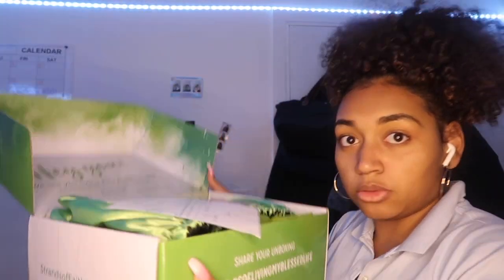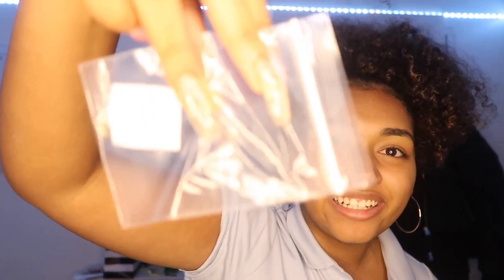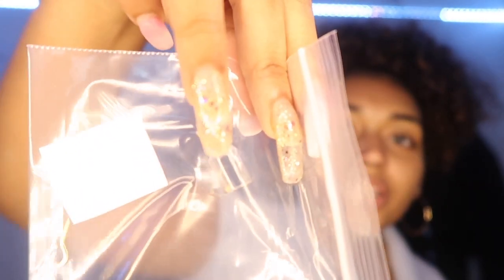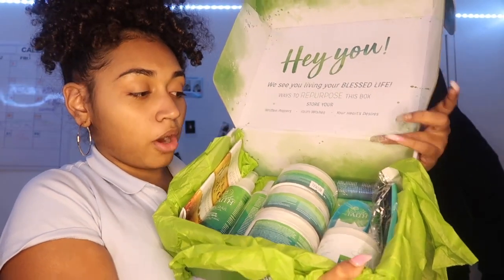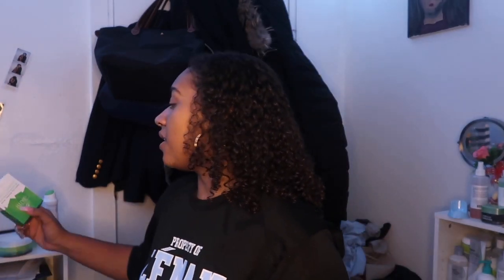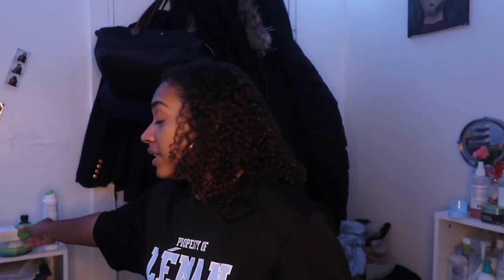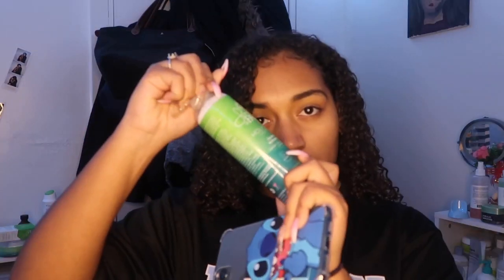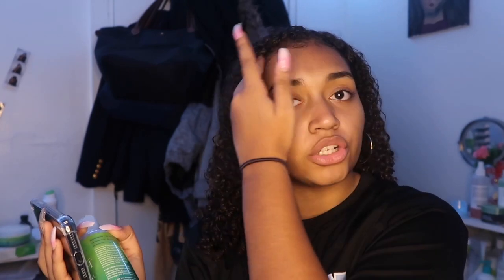Product Review || Strands of Faith Holy Grail Collection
Hey Curlies!! Here is my review for the Strands of Faith Holy Grail line! These products are made with natural ingredients and for coily hair. Check out their products below!

❀Products Mentioned❀
Strands of Faith Holy Grail Collection Bundle

Halifornia Apparel: JADAHM8420
CurlMix: JadahAlexa